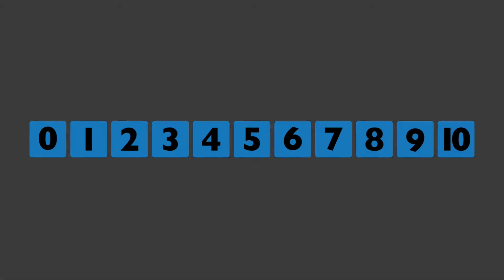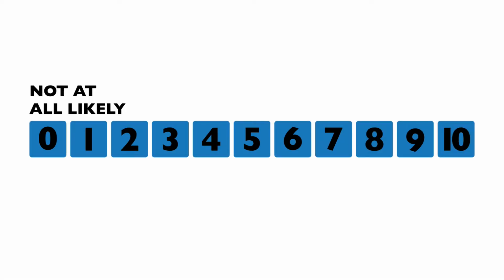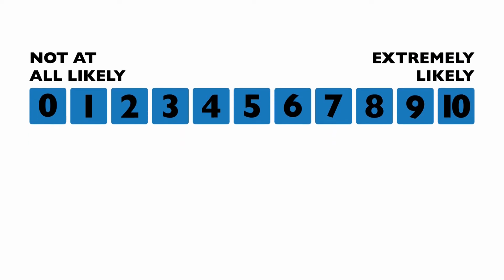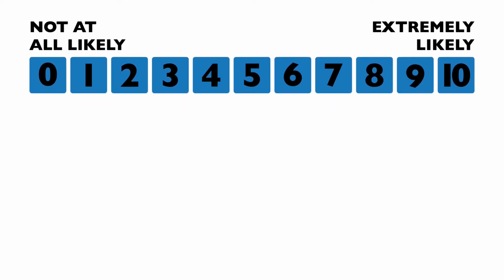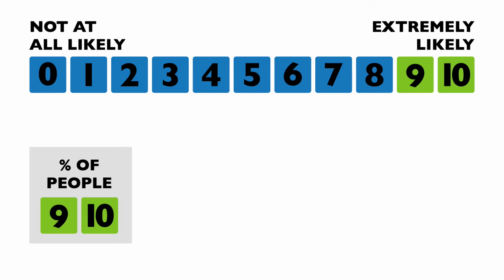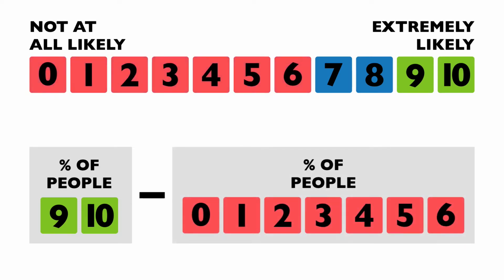How to use the Net Promoter Score to GROW sales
This video explains what the Net Promoter Score (NPS) is, how to use it, and how to make it better. Don't know why SO many companies use the Net Promoter Score / NPS? Want to know how the Net Promoter Score (NPS) is calculated? Or what to do when you have your Net Promoter Score / NPS results? Also, where does the Net Promoter Score (NPS) go wrong? In this short beginner tutorial we'll jump in to all these basics.

00:00 - Intro
00:10 - What is the Net Promoter Score / NPS?
00:23 - Why do people use it?
00:40 - How to calculate your Net Promoter Score / NPS?
01:05 - The problem with the Net Promoter Score / NPS
01:15 - How to make the Net Promoter Score / NPS better
01:38 - How to ask the Net Promoter Score / NPS question